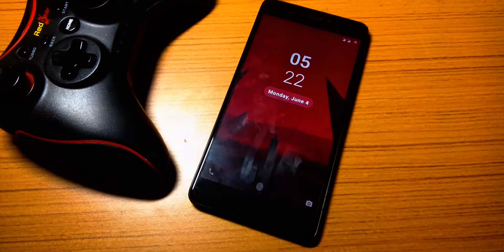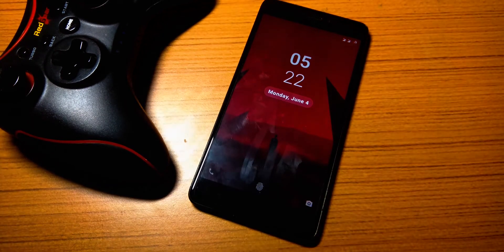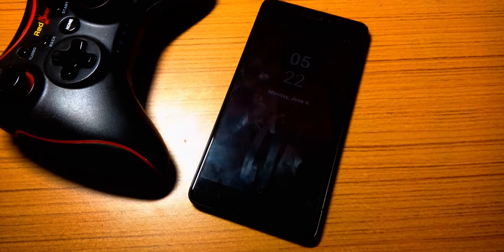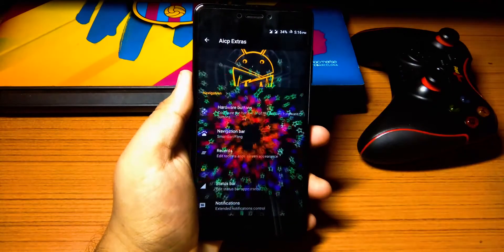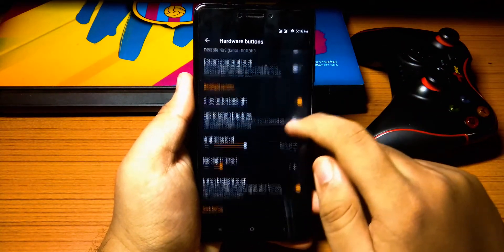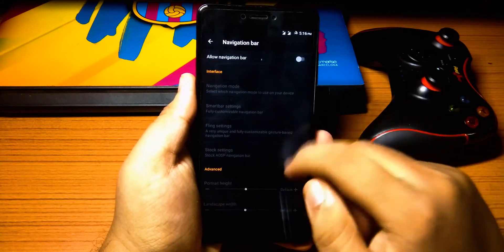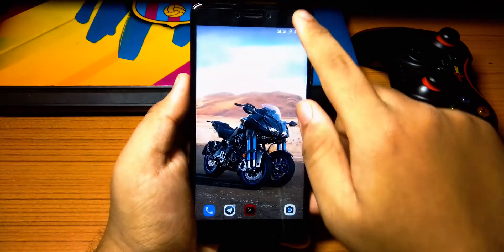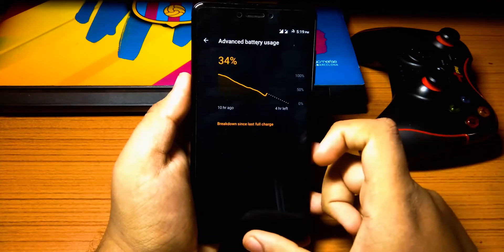Aicp Official Oreo Rom For Redmi Note 4/4X | Aicp 13.1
Aicp 13.1 is officially available for redmi note 4/4x (mido) which is based on android Oreo. Aicp is treble based ROM and video calling over Jio works.

Join my telegram group to know more about newly released custom roms for redmi note 4